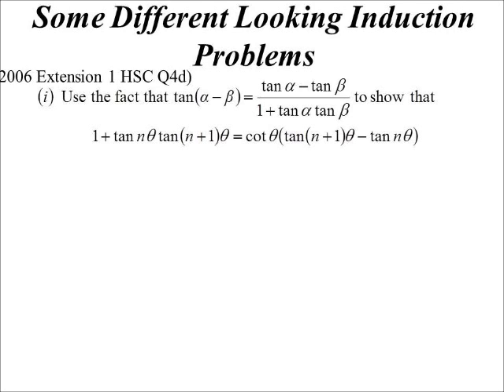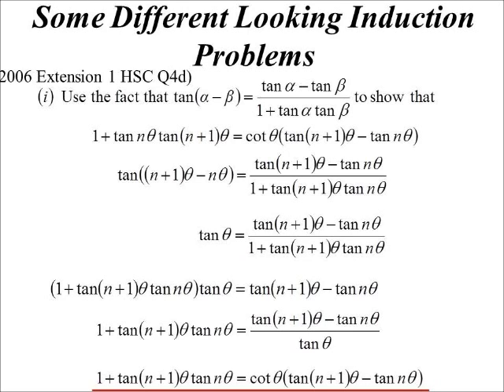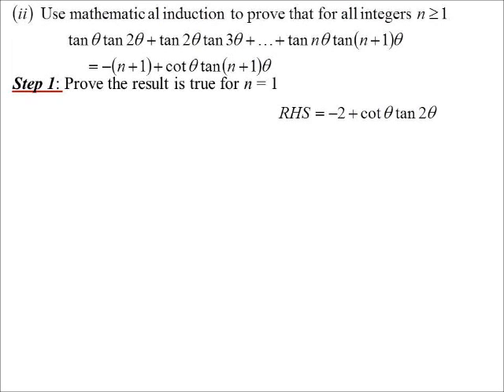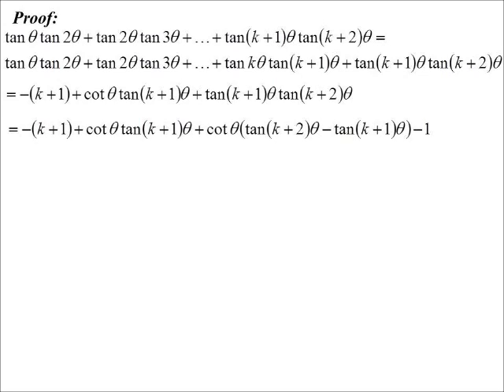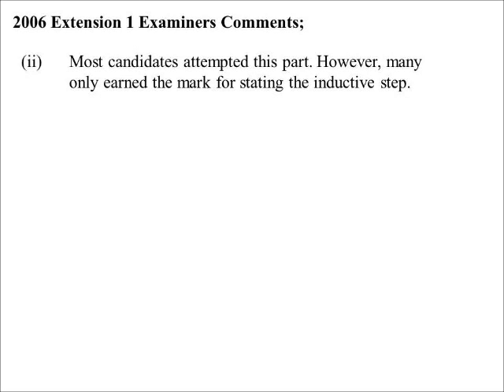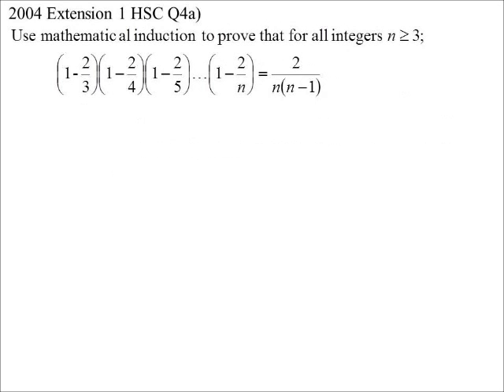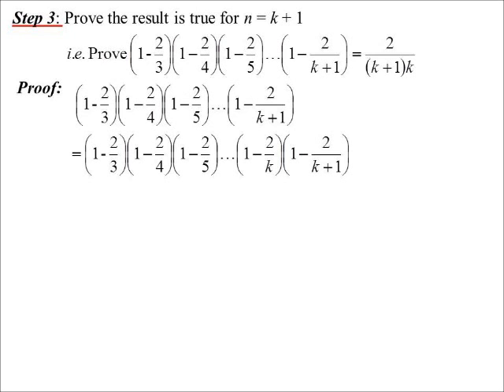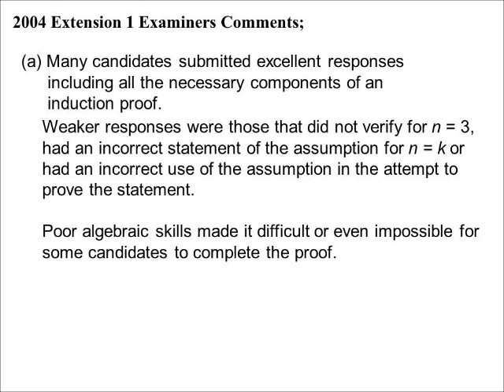11X1 T14 11 some different types of induction problems 2016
Looking at a couple of different problems that have appeared over the years.